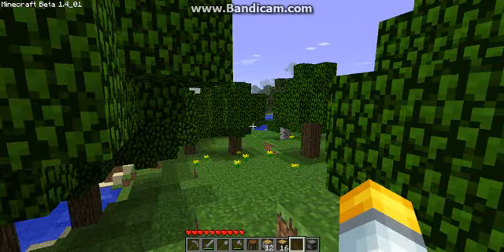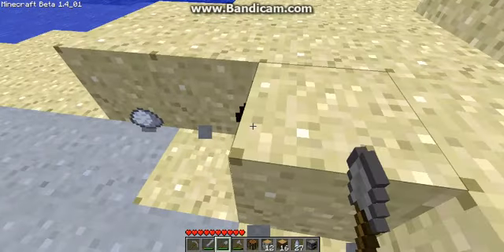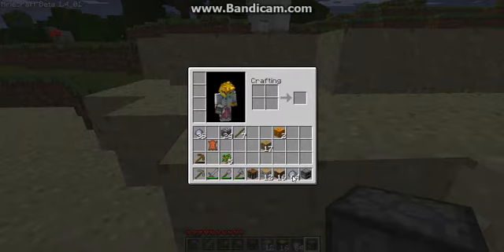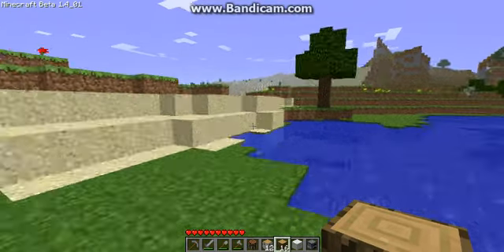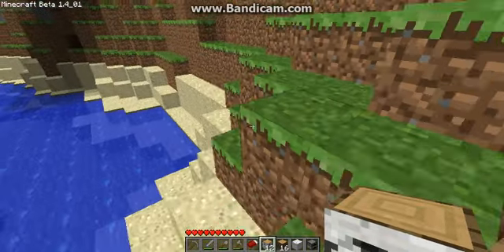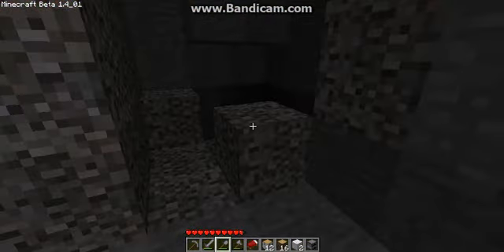Minecraft 1.4_01 Survival Episode 1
Hope you guys enjoy the new Channle